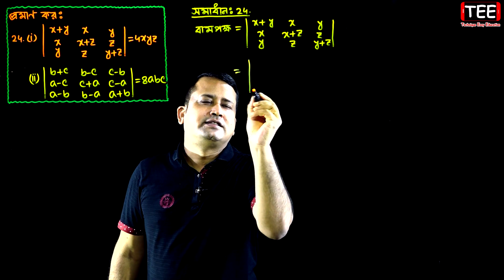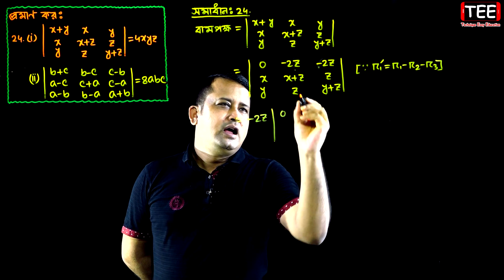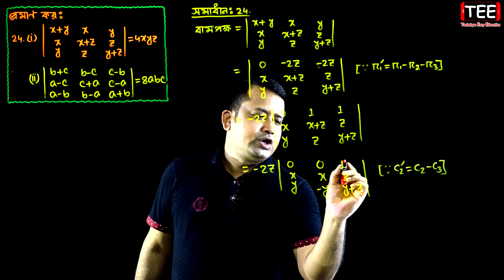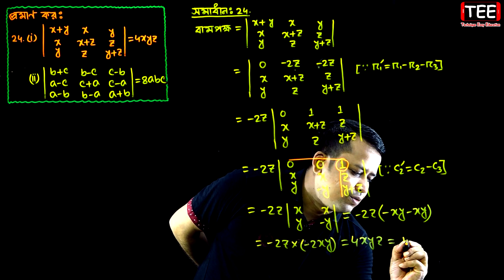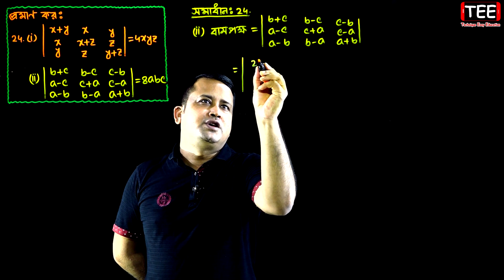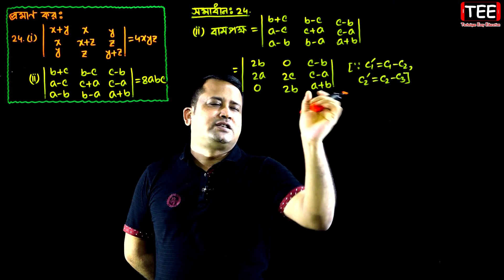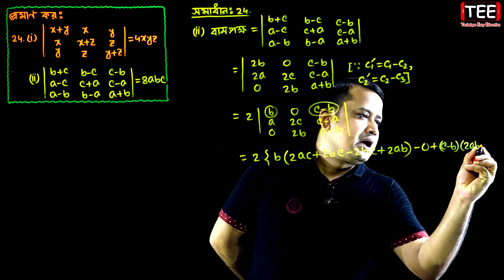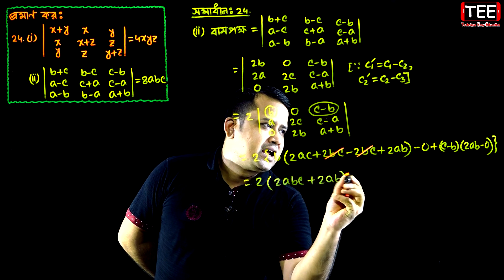পর্ব-২৪ || অনুশীলনী ১.২ || নির্ণায়ক || HSC Higher Math 1st Paper Chapter 1.2 || Sumon Sir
Part 24 || Chapter 1.2 || HSC Higher Math 1st Paper || Matrix || Sumon Sir || পর্ব-২৪ || অনুশীলনী ১.২ || নির্ণায়ক || এইচএসসি উচ্চতর গণিত ১ম পত্র